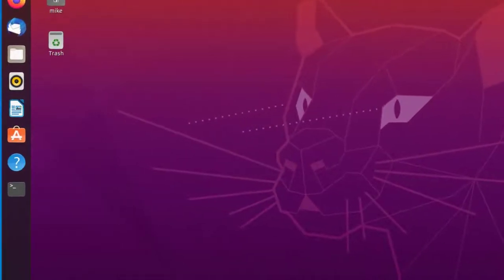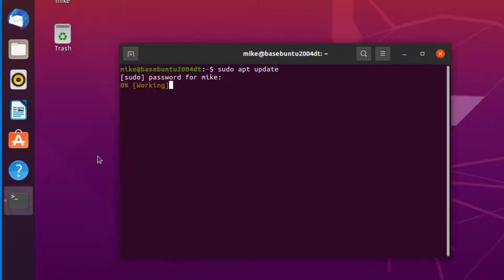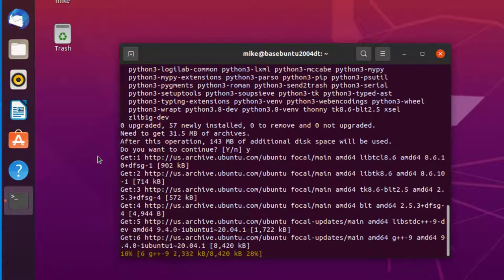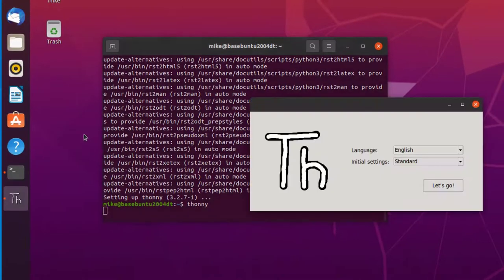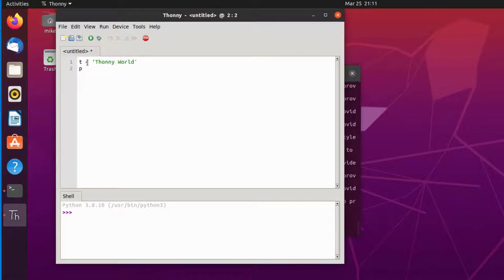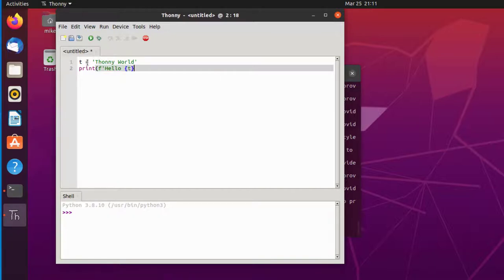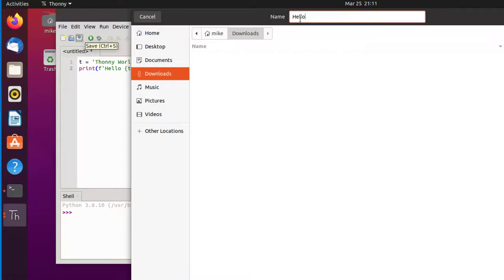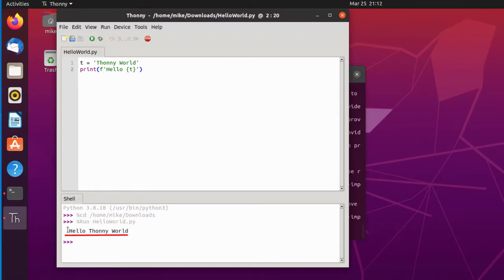Install Thonny Python IDE (Integrated Development Environment) into Ubuntu 20.04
Python in my professional opinion is the best first programming language to learn. New learners have a difficult enough time learning a programming language without having to struggle through a complicated text editor. Thonny is a Python IDE (Integrated Development Environment) especially designed for students to learn Python. This short video demonstrates how to install Thonny into Ubuntu 20.04.

A viewer asked how to install Thonny 4.01. Ubuntu does not have the latest version of Thonny in its repository so this video does not have the latest info. A newer version is available at:

0:00 Install Thonny
1:09 Hello Thonny World